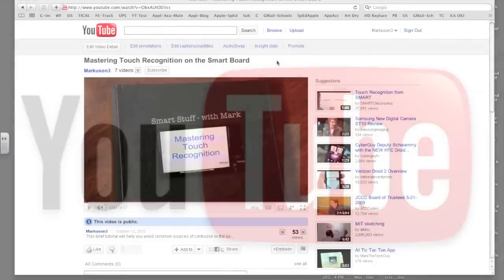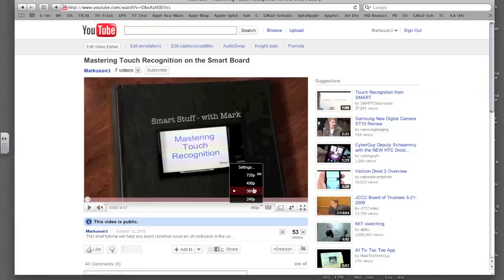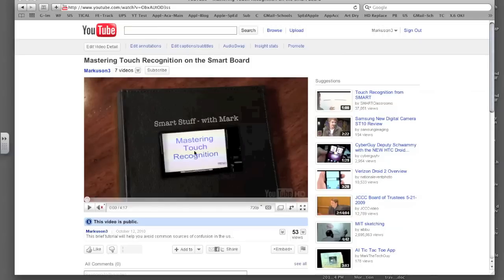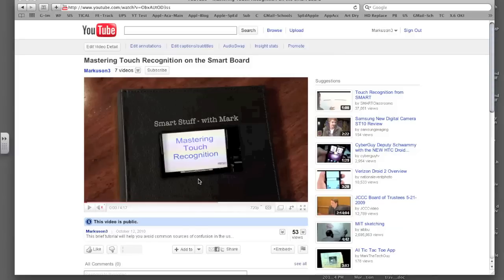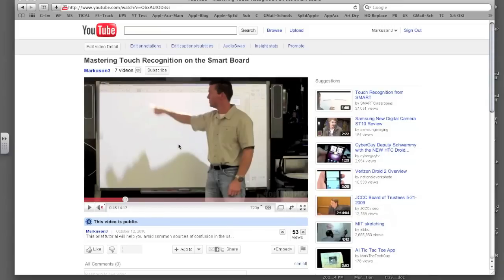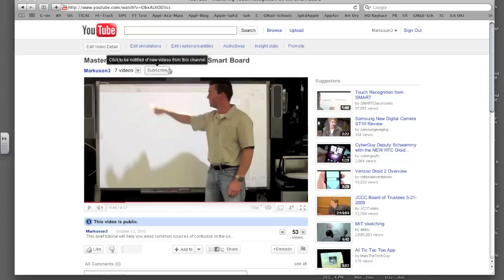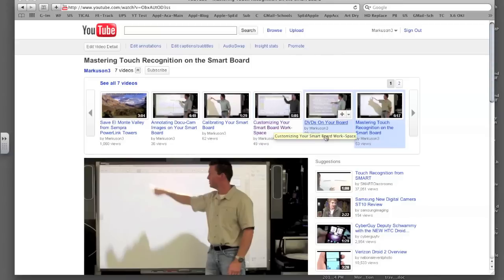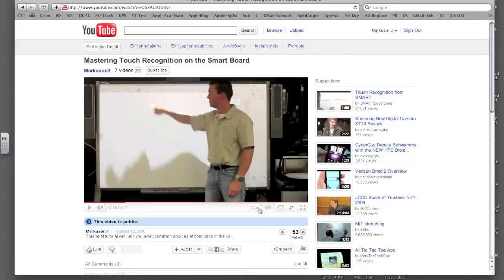Getting Best YouTube Quality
Quick demo of houw to increase YouTube Video Resolution (quality), and also how to access all tutorials created by Mark Morgan.